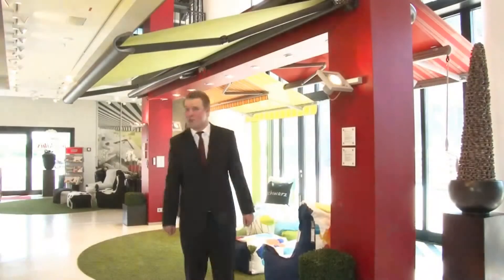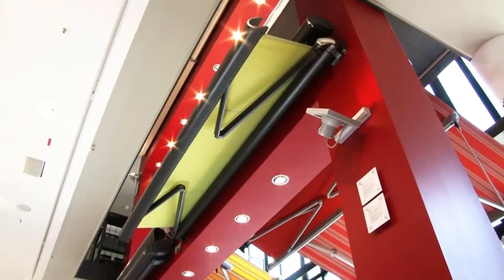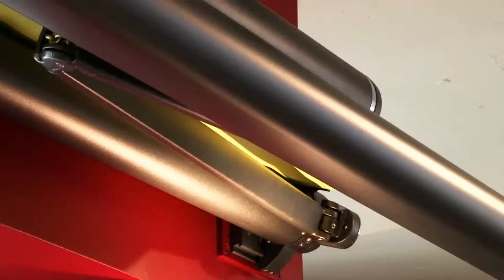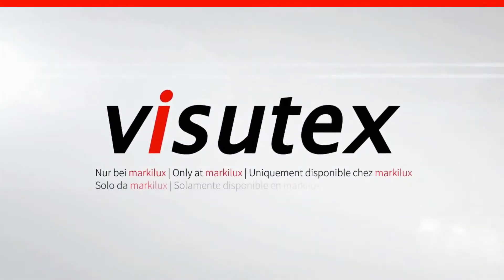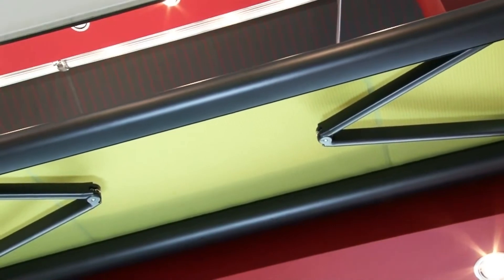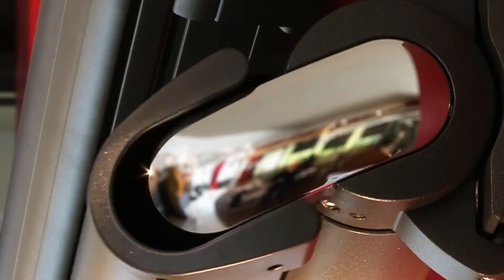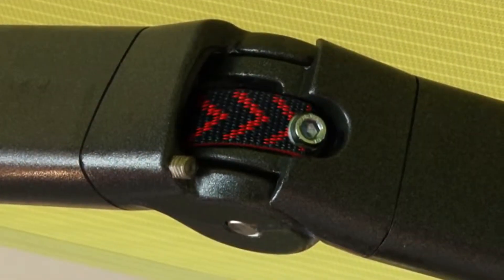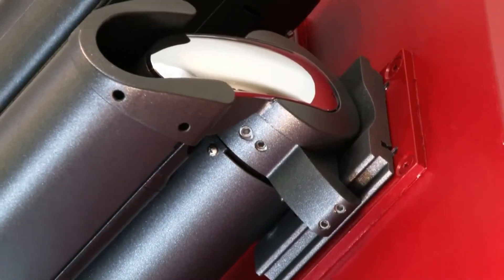Markilux 990 Retractable Awning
The Markilux 990 is a full cassette retractable awning that is available in a wide range of colours and a variety of fabrics and is the best selling small to medium sized awning for Markilux and Samson Awnings in the UK.

The compact and practical design of this awning makes it perfect for residential use and is a great product when there is only a little room available for installation. The awning is available manual or electrically operated with a full choice of control accessories.

With over 240 fabric colour choices and made to measure sizes up to 5000mm wide and 3000mm projection this is the awning to consider.